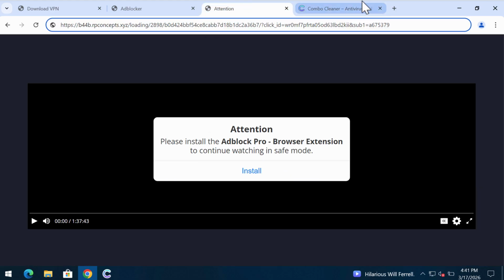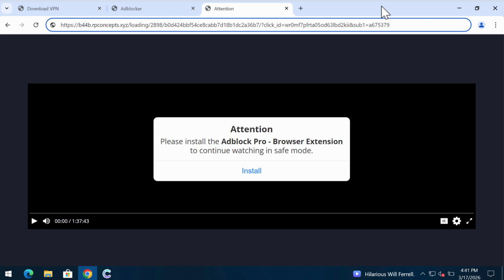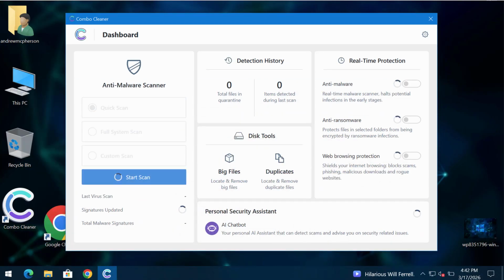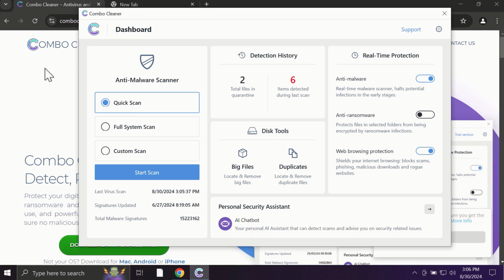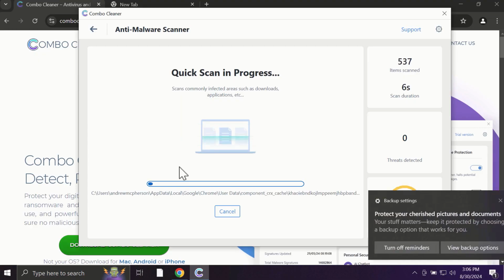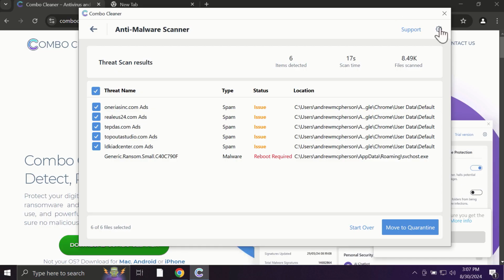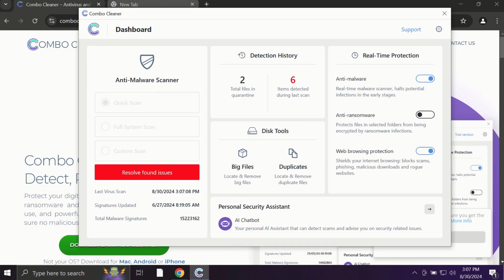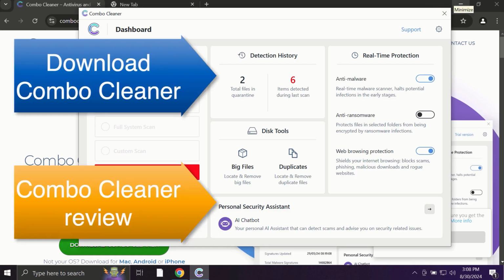Rpconcepts.xyz malicious pop-up removal video.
Rpconcepts.xyz stands for a new dangerous site. It has in mind to make you download and install some potentially unwanted applications. Don't interact with such pop-ups. Remove them with Combo Cleaner Antivirus via the official

More information about this threat can be found in this detailed guide